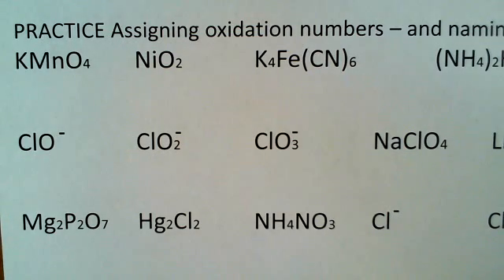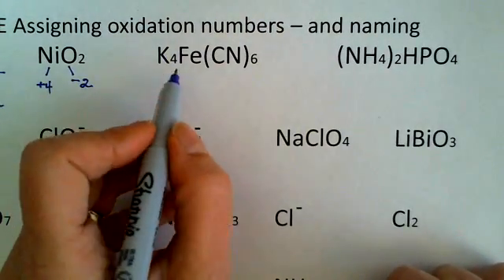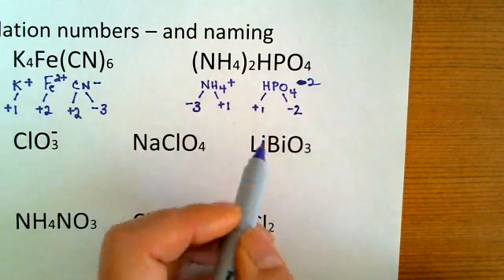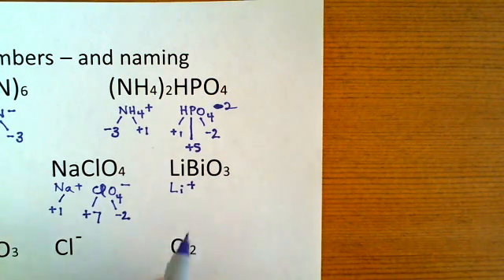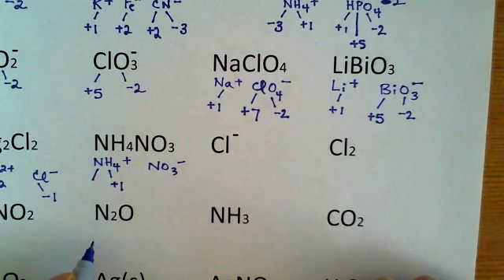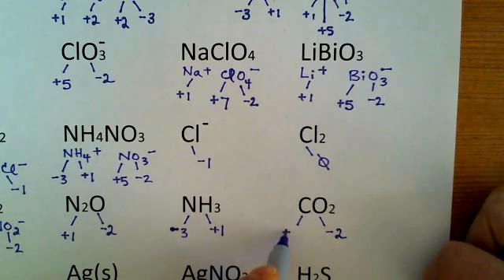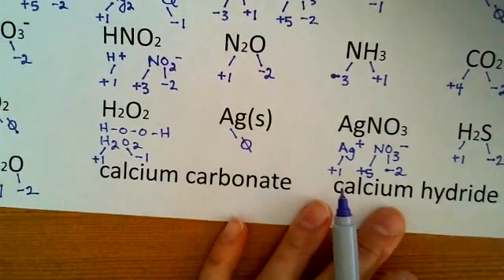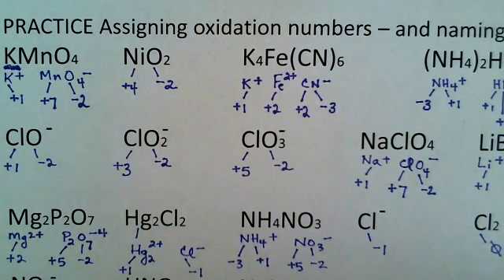Ch3 Assigning Oxidation numbers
Give the oxidation state of each element in each of the following 27 examples (!)